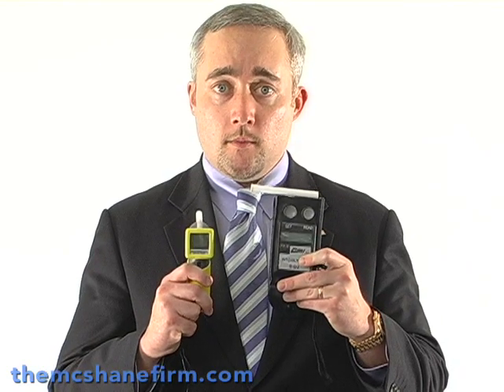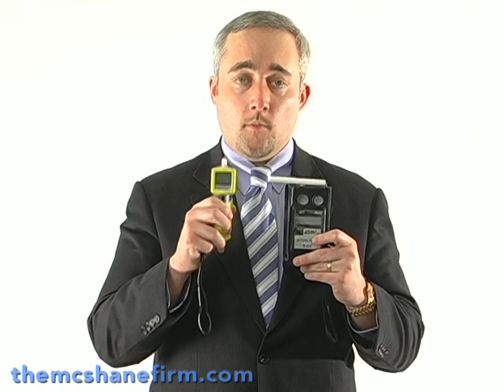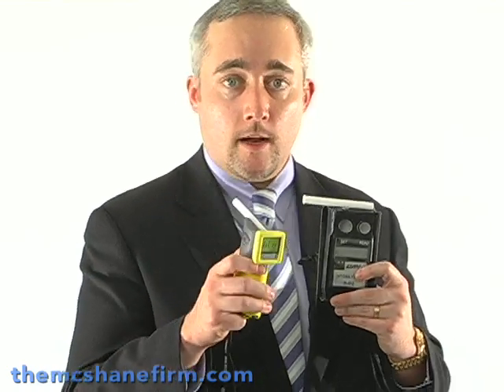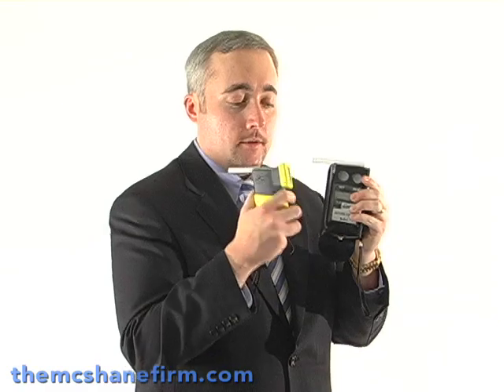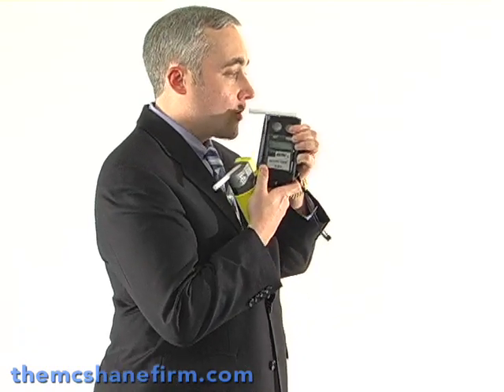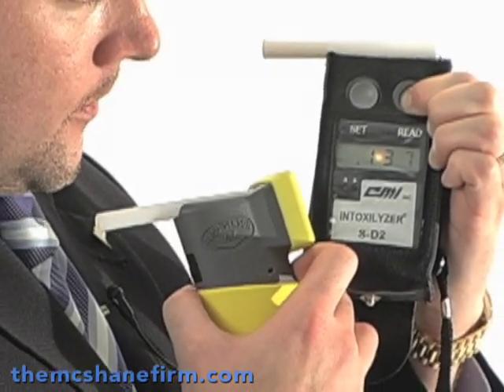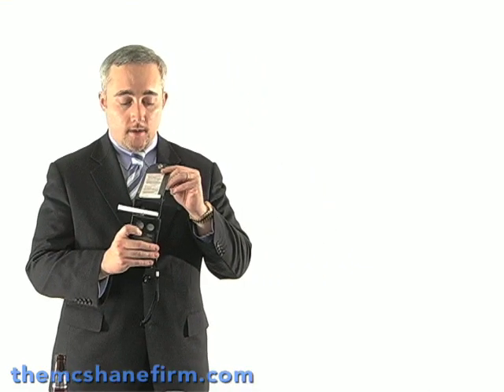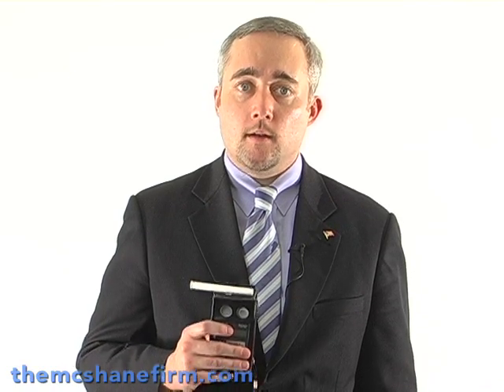The Problem of Residual Mouth Alcohol - The McShane Firm, LLC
Attorney Justin J. McShane of the The McShane Firm demonstrates how residual mouth alcohol can create a false positive on the CMI Intoxilyzer SD-2 and the Intoximeters Alco-Sensor FST.

The McShane Firm specializes in Pennsylvania DUI law.